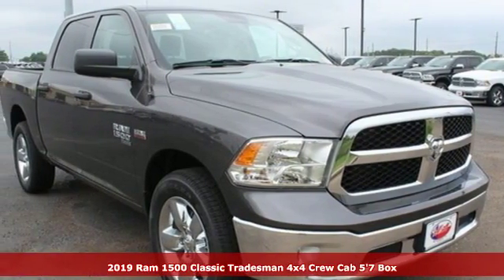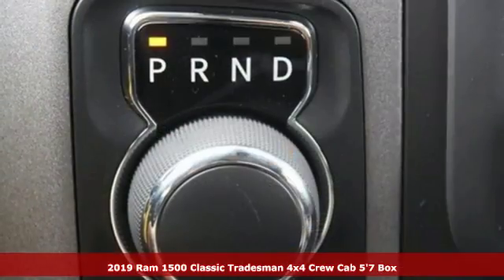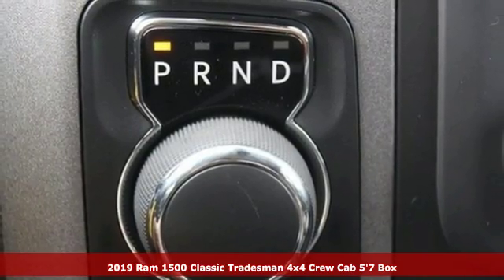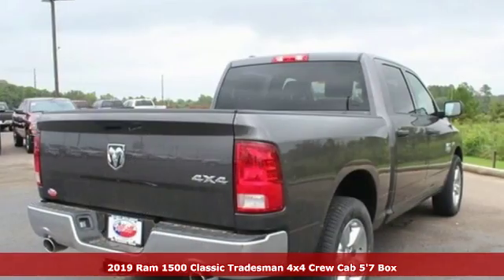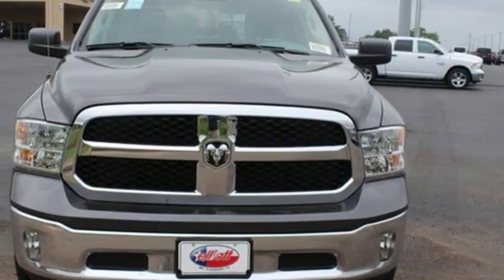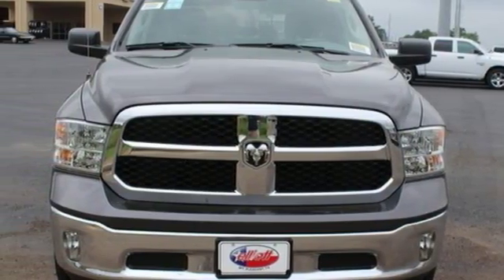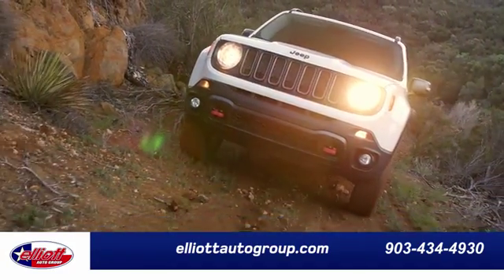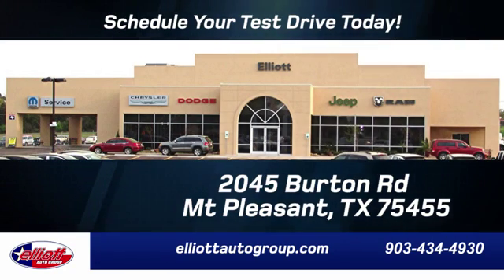New 2019 Ram 1500 Mt Pleasant TX Sulphur Springs, TX D10375 - SOLD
Year: 2019
Make: Ram
Model: 1500
Trim: Tradesman
Engine: HEMI 5.7L V8 Multi Displacement VVT
Transmission: 8-Speed Automatic
Color: Gray
Interior: Black
Stock #: D10375
VIN: 1C6RR7KT7KS522278
Granite Crystal Metallic Clearcoat 2019 Ram 1500 Tradesman 4WD 8-Speed Automatic HEMI 5.7L V8 Multi Displacement VVT **KEYLESS ENTRY**, **BACKUP CAMERA**, **BLUETOOTH HANDS-FREE CALLING**, **V8**, **4X4**.brbrRecent Arrival! Price includes: $500 - Chrysler Capital 2019 Bonus Cash **CK5 (excl GL-MA-MW). Exp. 10/01/2018, $3,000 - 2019 Retail Consumer Cash **CK1. Exp. 10/01/2018

Address:
2045 Burton Rd.